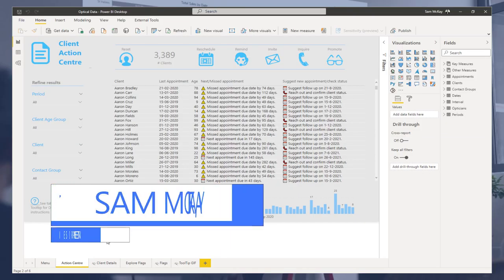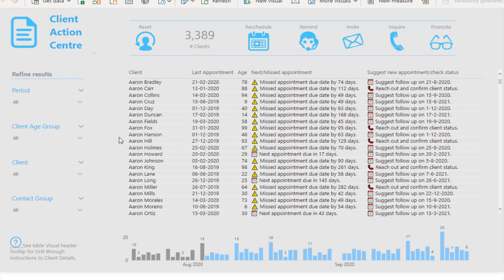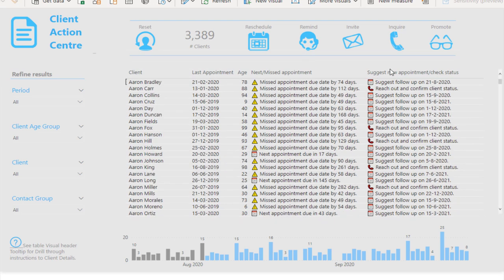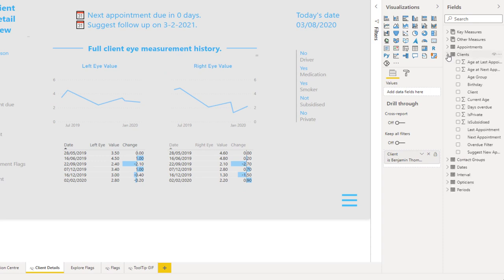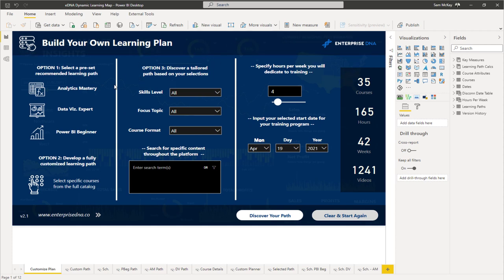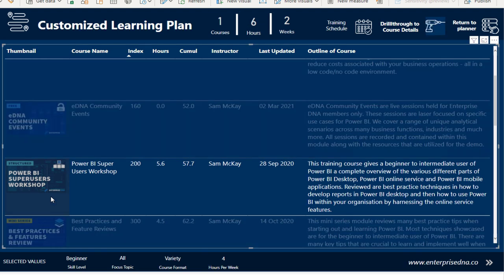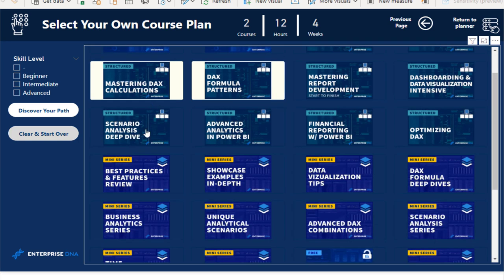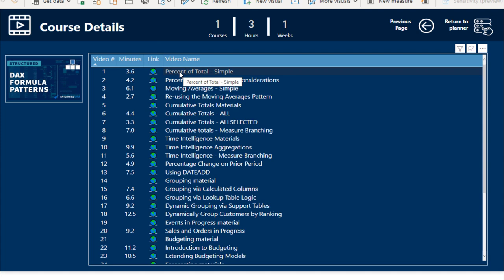Understanding Drill-Through Functionality And How To Use This In Power BI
For today’s tutorial, I’d like to quickly go over the drill-through function in Power BI. This can be quite a powerful way to create a compelling navigation experience for the consumers of your report. I’ll be sharing a couple of example on how you can apply this function inside your report.

Sam

Video Details
00:00 Introduction
01:06 The idea of using drill-through
02:35 Client details
04:35 New way to use drill-through
06:05 Drill-through filters
07:35 Drill-through types